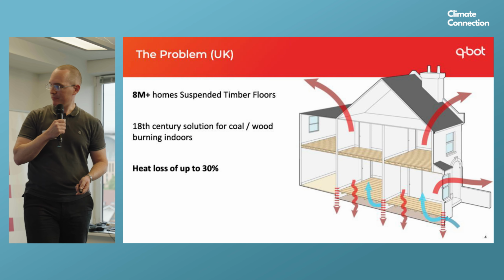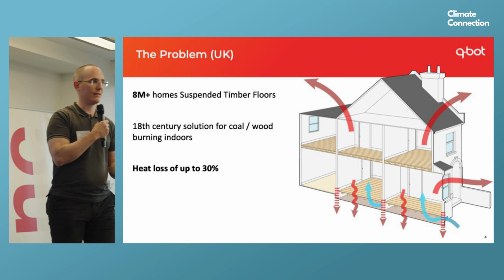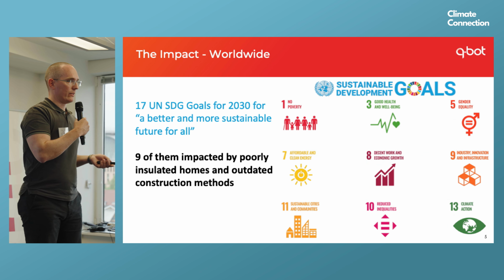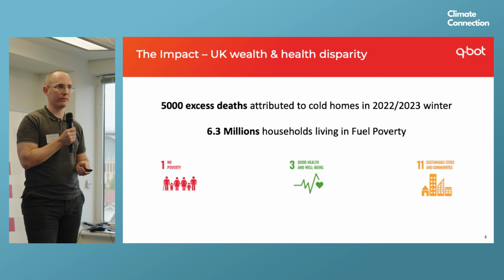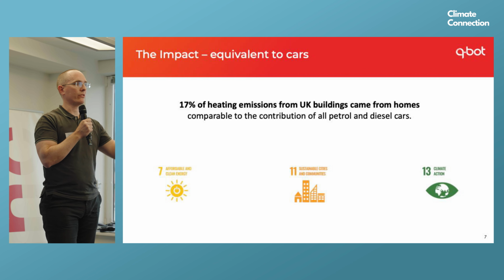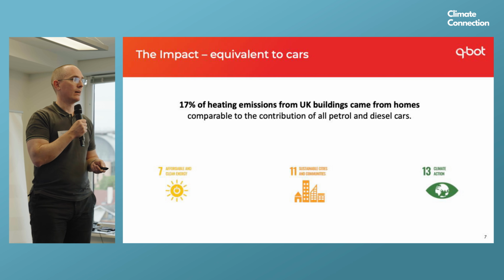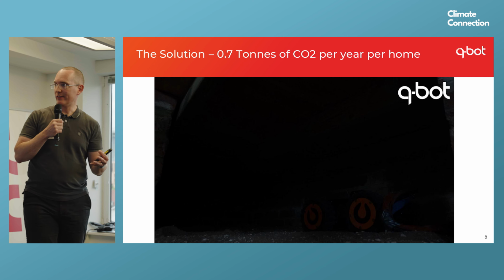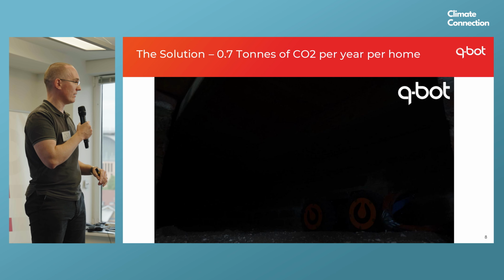John Burley - Q-Bot